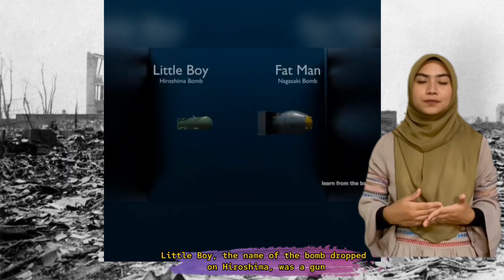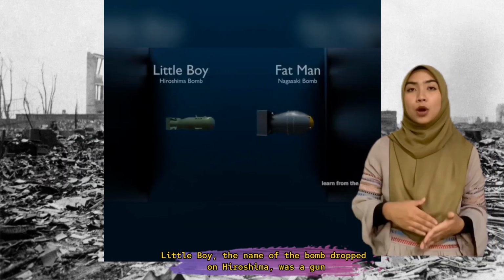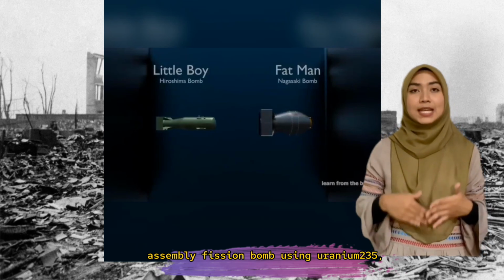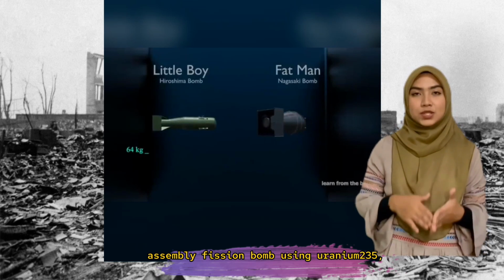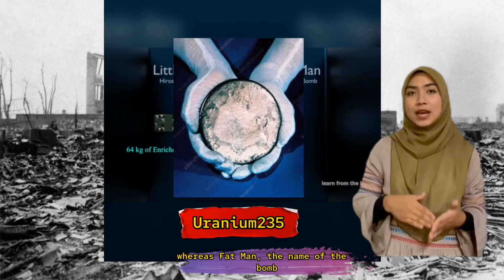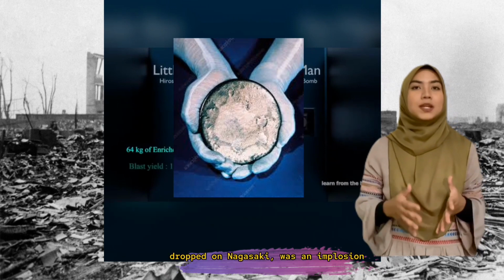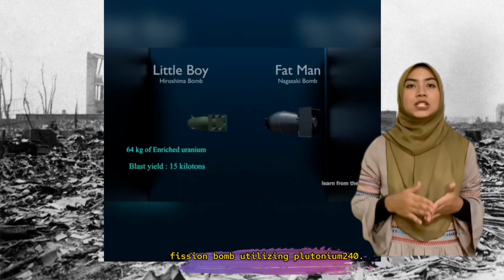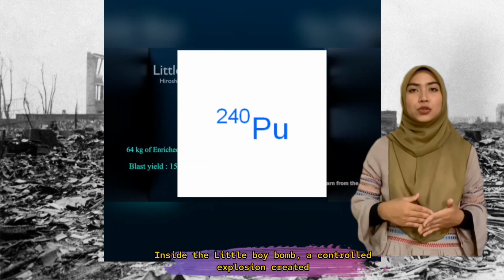10) G8 - Uranium-235 and Plutonium-240 gun-type bomb in Hiroshima and Nagasaki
ZMT 431/4 Radiation Biophysics (Semester 1, 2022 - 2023)
Presented by: GROUP 8
Members:
1) Nur Izyan Adhlin Binti Sarudin (Presenter and Scriptwriter)
2) Nursyuhada Binti Mohd Fauzi (Editor and Scriptwriter)